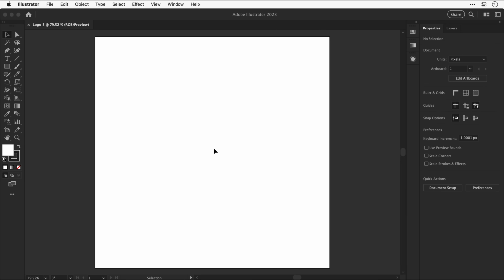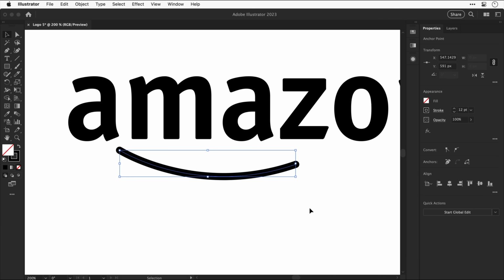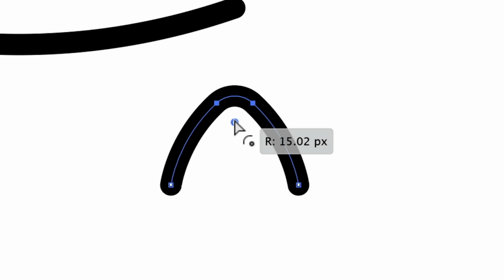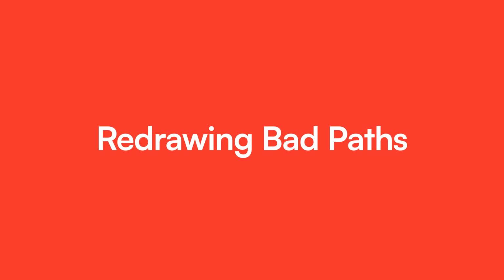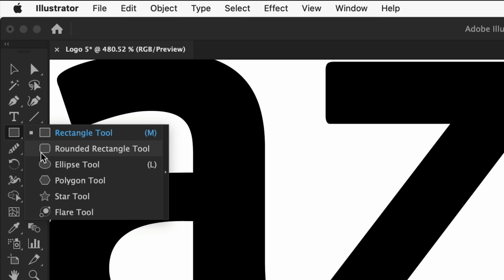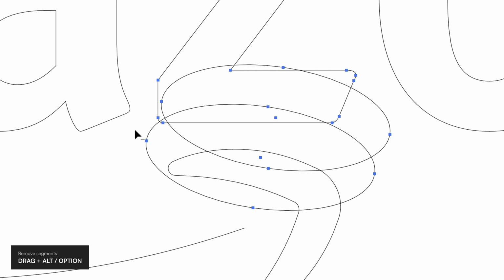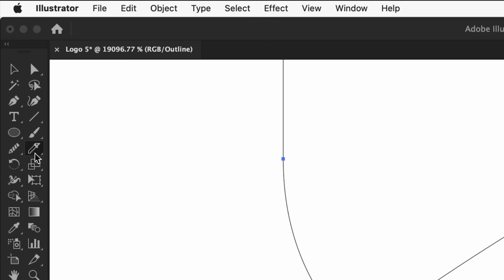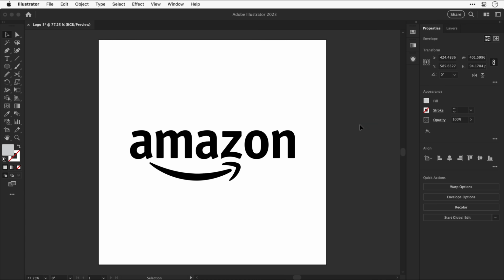13 Logo Design Tools You MUST KNOW!